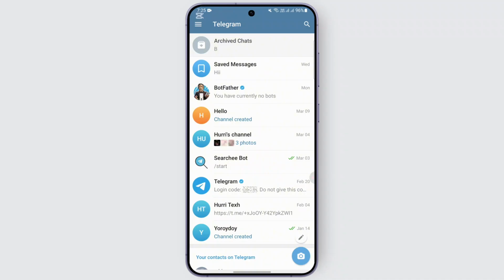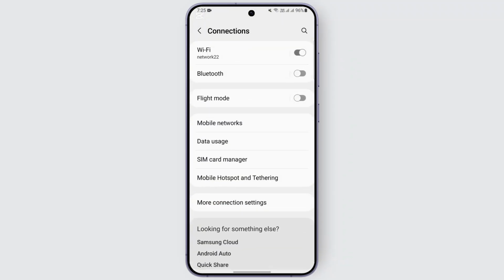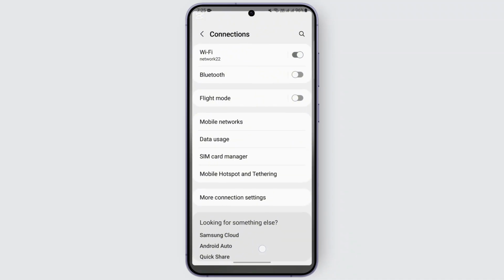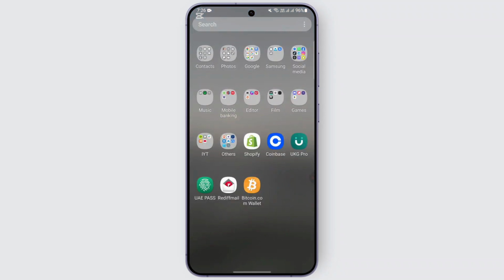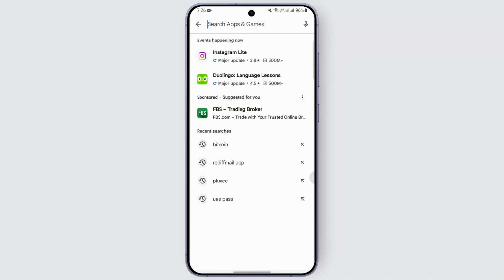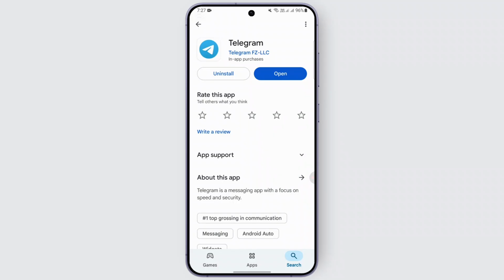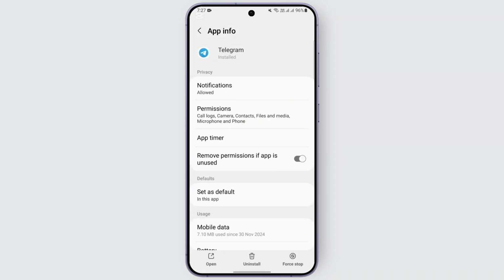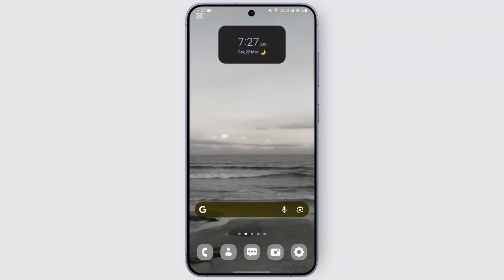How to Fix Telegram Unable to Play Video Issues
How to Fix Telegram Unable to Play Video Issues (2025)! Struggling with Telegram not playing videos? This video will walk you through the steps to fix the issue of videos not playing on Telegram quickly and easily. Whether you're asking, "Why can't I play videos on Telegram?" or need help troubleshooting, this tutorial has you covered. Learn the best fixes to get your videos playing smoothly on Telegram again. Watch now to resolve the issue today!

Timestamps:

00:00 How to Fix Telegram Unable to Play Video Issues
00:10 Why Can't I Play Videos on Telegram?